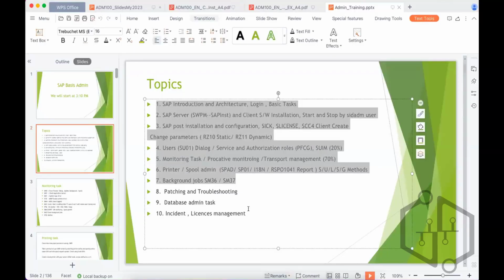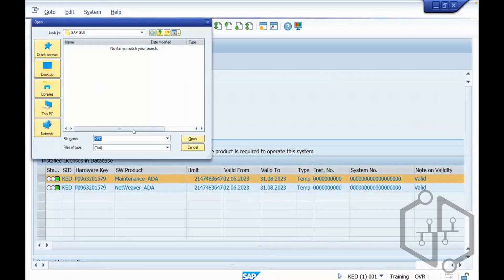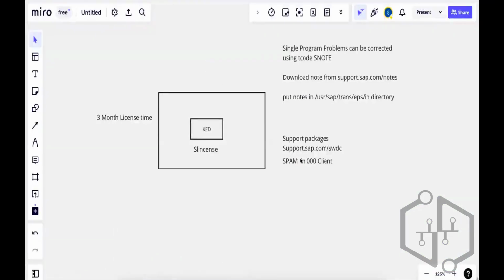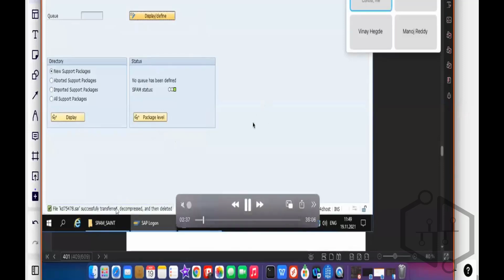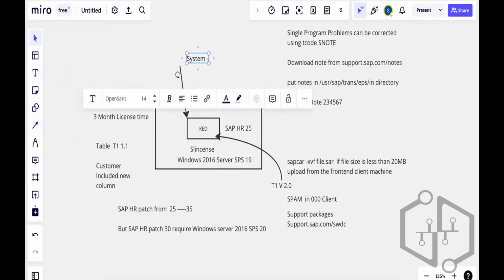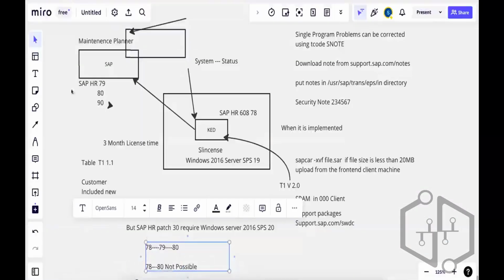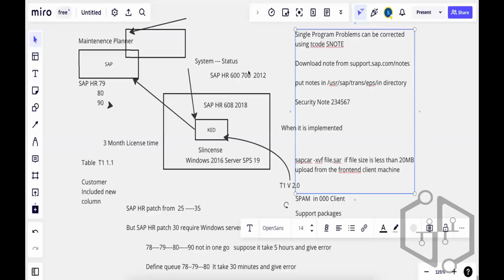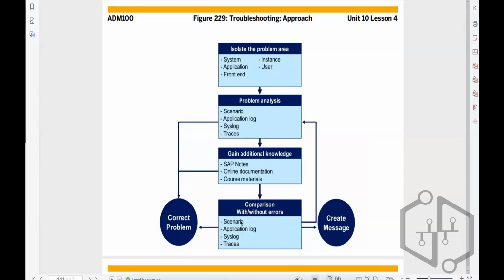Patching and troubleshooting, Database admin task | SAP Basis Training | Learn SAP Basis | uDemand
Do you want to improve your knowledge and abilities with SAP Basis?

There's nowhere else to look! All the fundamentals of SAP Basis, such as system administration, database management, performance tuning, and more, are covered in our extensive training program.

Come learn with us today and advance your knowledge of SAP Basis!